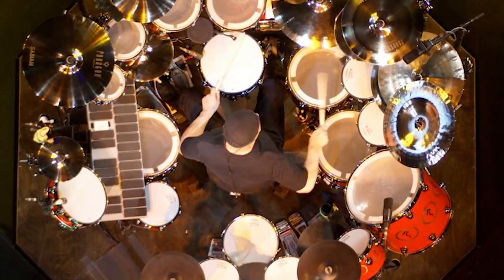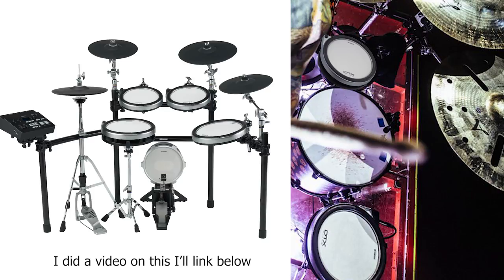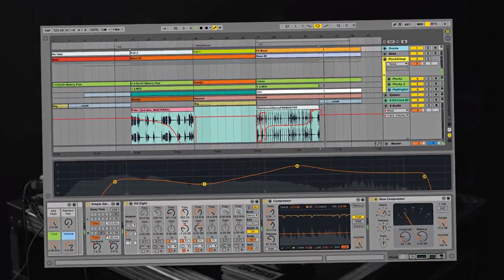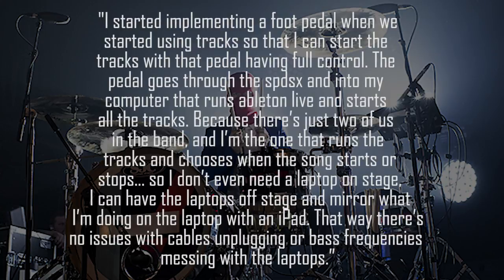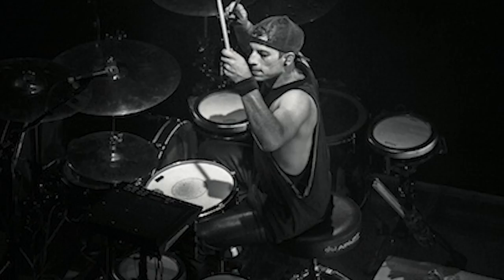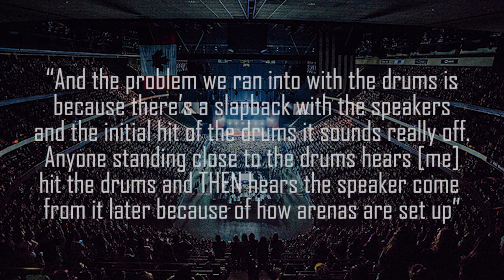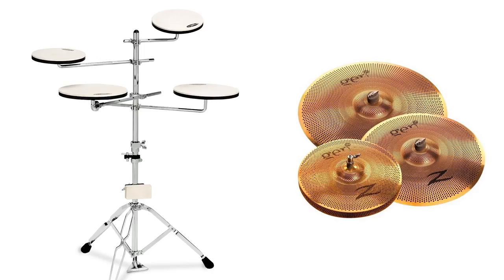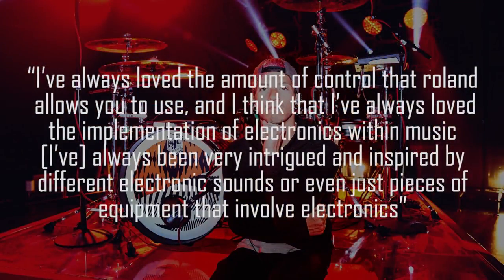How Josh Dun Uses Electronic Drums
Ever wonder what electronic drum elements Josh Dun uses in his live setup? In this video I breakdown all of the Yamaha, Roland elements that he uses.

Main Stage:
      1. Yamaha DTX Silicon Pads (get module number) XP120SD
      2. Roland KD7
4:23
      3. Footswitches (Boss?) running to a MacBook Pro and Ableton Live
      4. Roland PD128 BC
      5. Roland SPDsx
B Stage
Uses these roland cymbals on the B-Stage (they added roland triggers and silent drum heads so the latency would match up because they are so close to the audience)
      1. Roland Triggers RT30s?
      2. VH13
      3. CY12c
      4. CY13R
      5. TD50 module

Practice and Warmup:
      2.  Zildjian Gen 16 bronze cymbals

✅My Favorite Drum Throne: